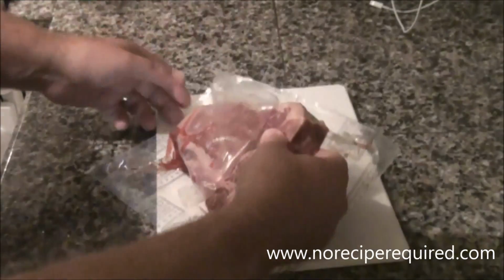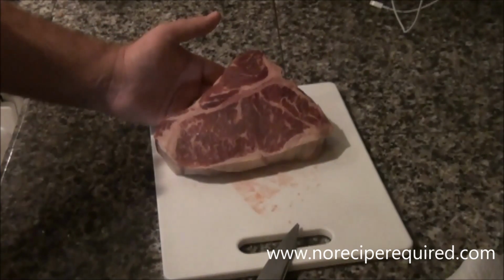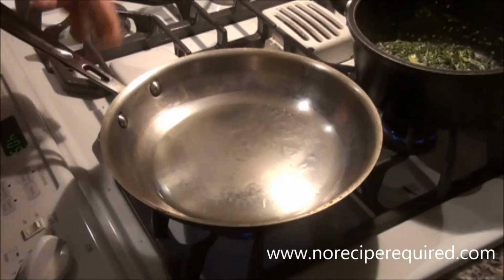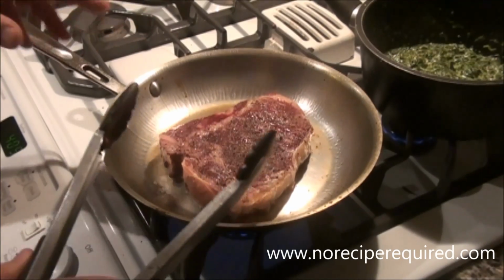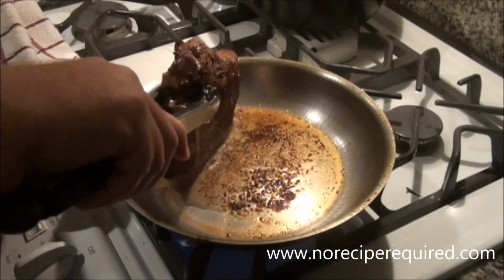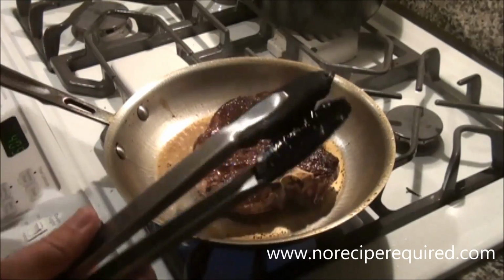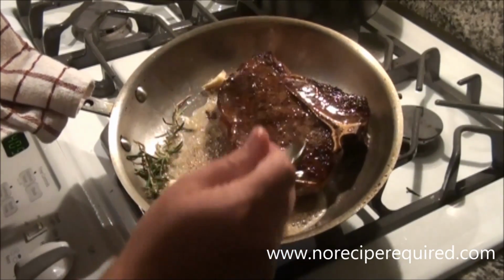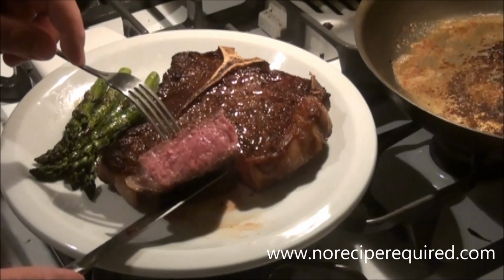How to Cook a T-bone Steak - NoRecipeRequired.com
T-Bone Steaks are among my favorite cuts because I don't need to decide between the tender Filet Mignon, or the New York Strip Steak.  The T-bone, also called a Porterhouse (although that's a slightly different cut) has both cuts, separated by the name sake bone, which runs down the center of the steak.

It's generally a large cut of steak, especially if you buy them 1 - 2 inches thick, like I prefer, so you may want to share with someone.  To cook the perfect t-bone:
1) Season it well, and let it come to room temperature before cooking
2) Use a very hot pan or grill (I think both are great)
3) Only flip the steak once, and no poking with a fork
4) I prefer mine cooked to med-rare
5) Once off the heat, let the t-bone rest for 3 - 5 minutes for the juice to relax

And if you love steak, I'm pretty sure you do, head over here for all my steak recipes & techniques